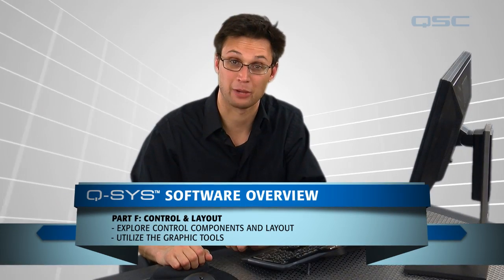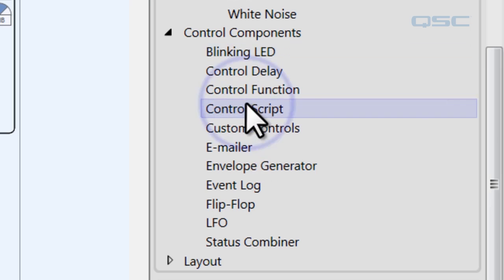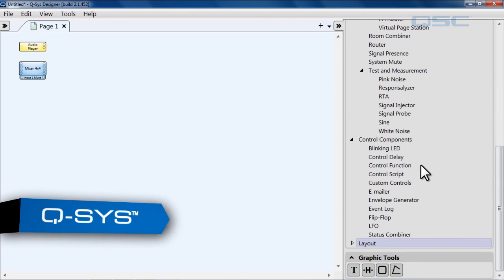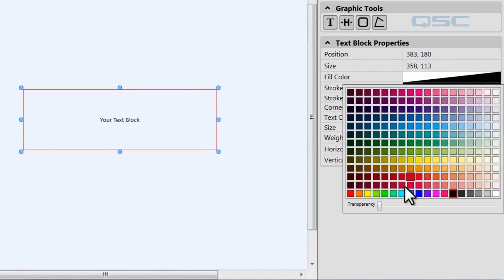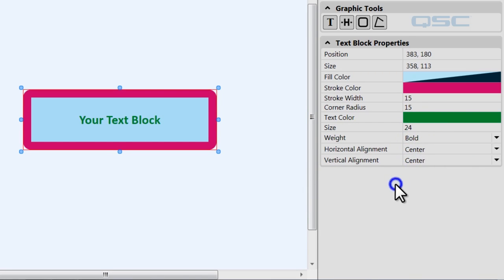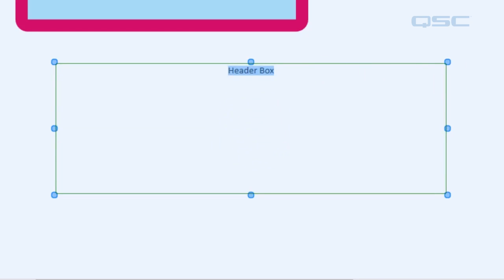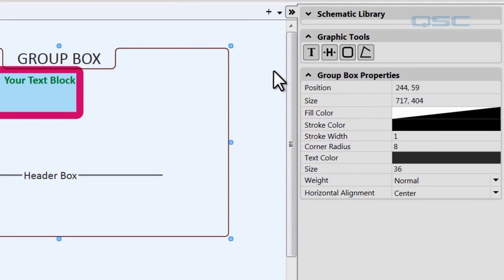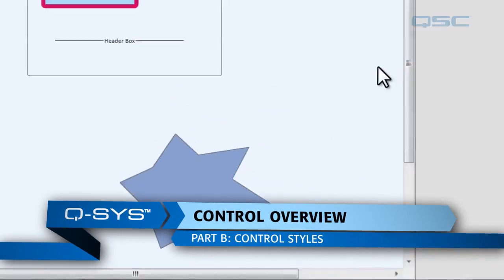Q-SYS: Software Overview: Control & Layout